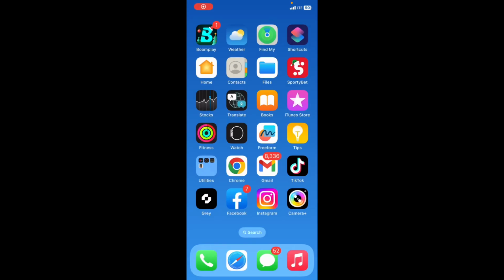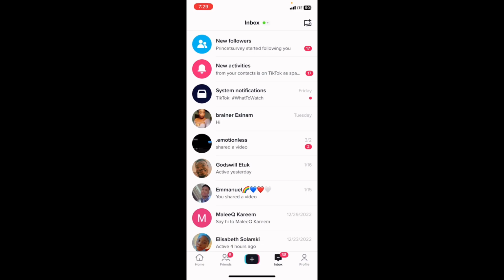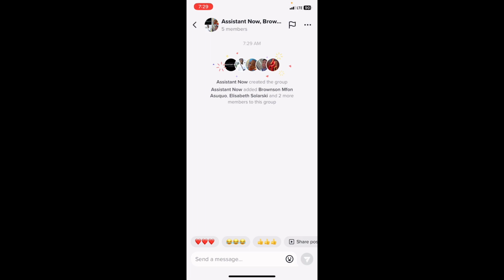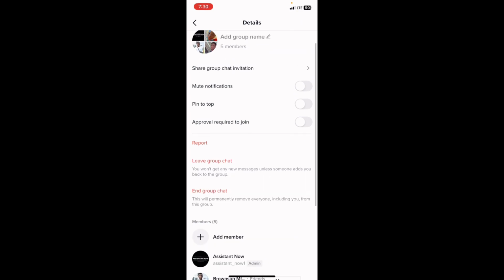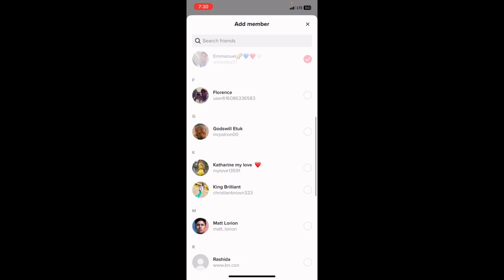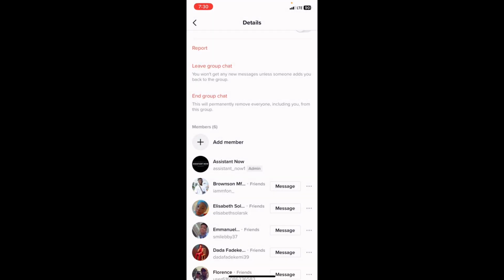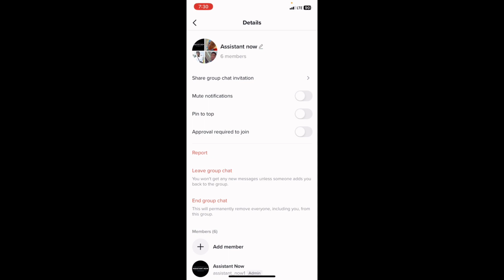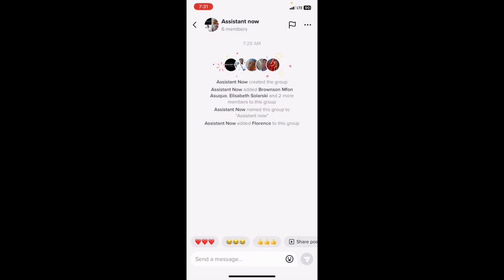How to Create a Group Chat on TikTok (2023)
Learn How to Create a Group Chat on TikTok (2023)